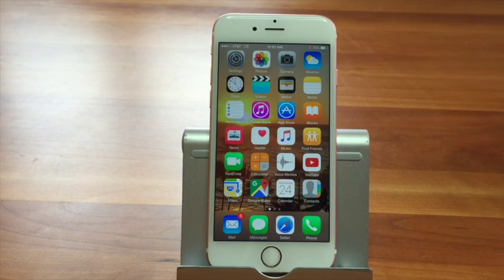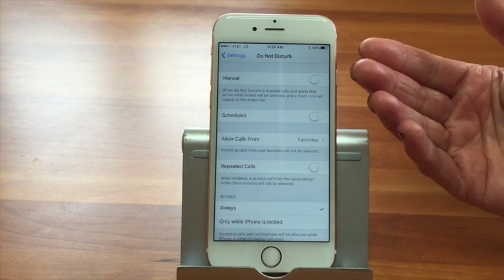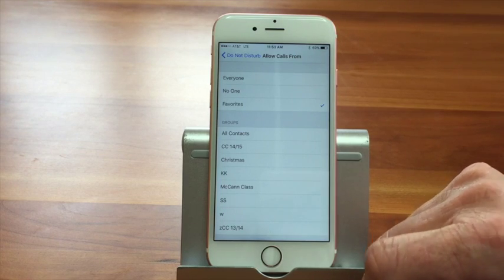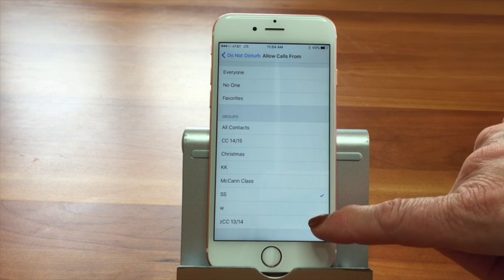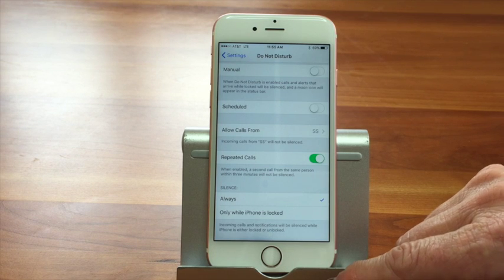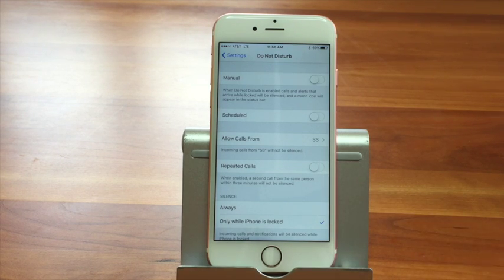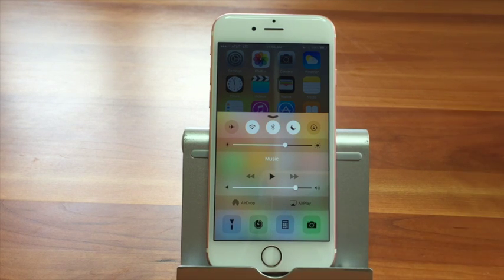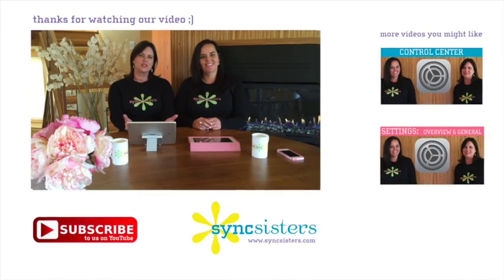Do Not Disturb Feature - iPhone / iPad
Need a break from all the bells and alerts your phone keeps chirping at you? This video shows you how to use the Do Not Disturb feature for iPhone /iPad. We cover all the features including basic set up, group exceptions, repeated calls, what is not silenced and more.